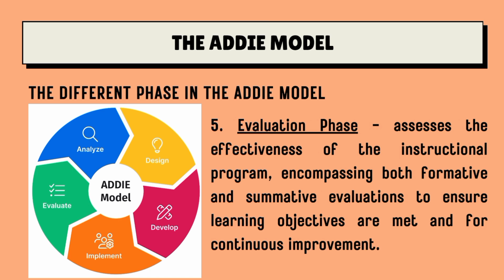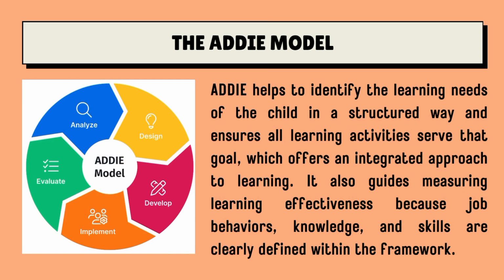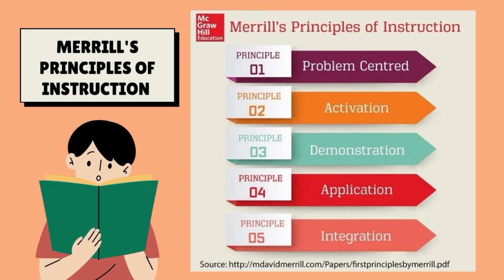THE DIFFERENT INSTRUCTIONAL MODEL